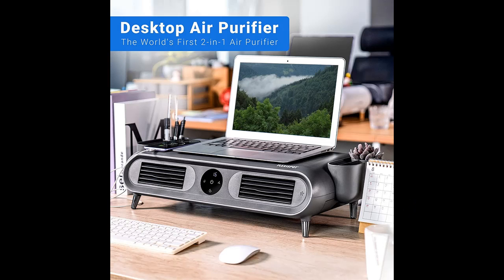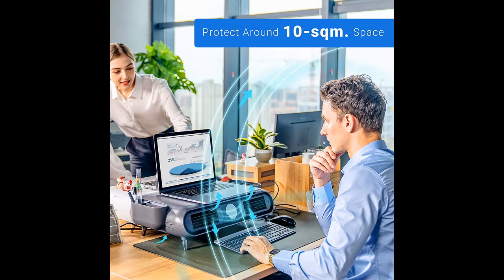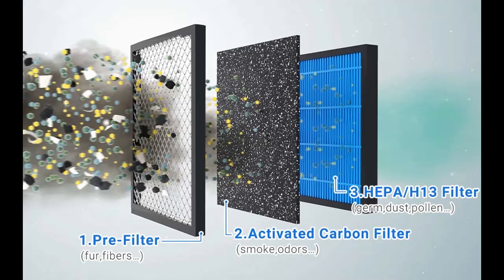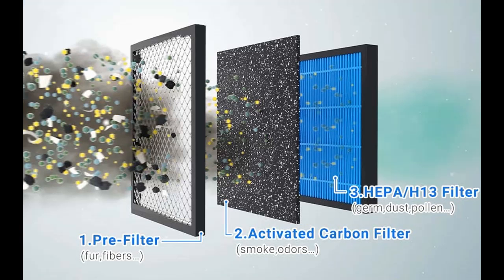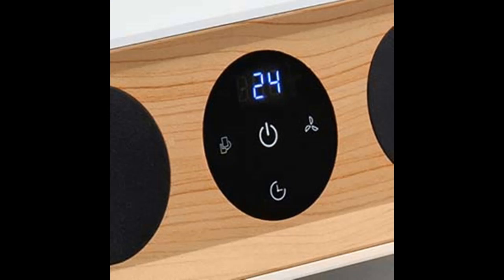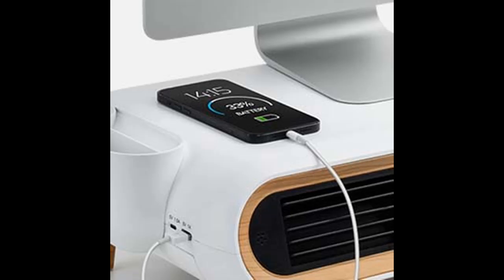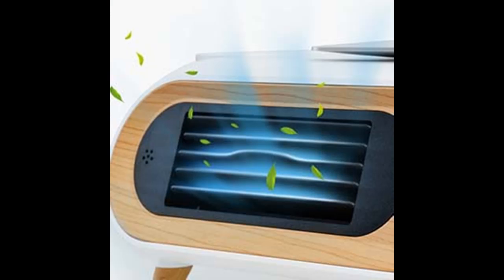FLEXISPOT H13 HEPA Air Purifier for Office, Personal Air Purifier, True HEPA Air Purifiers (Black)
|Overview/Details/Reviews| FLEXISPOT H13 HEPA Air Purifier for Office, Personal Air Purifier, True HEPA Air Purifiers (Black)